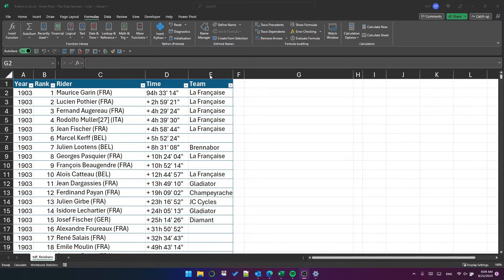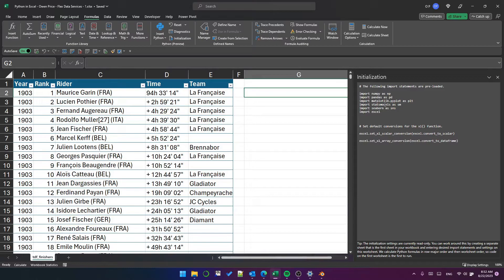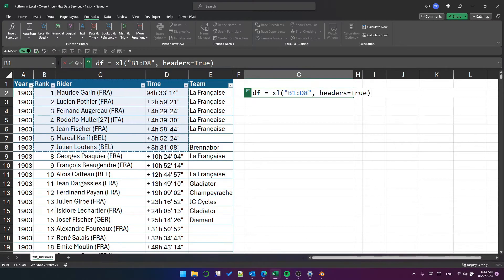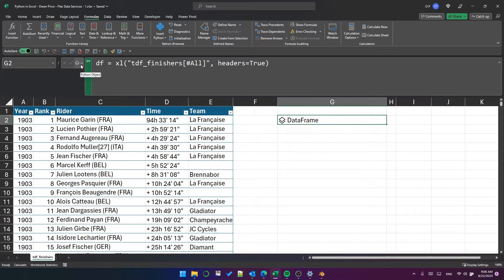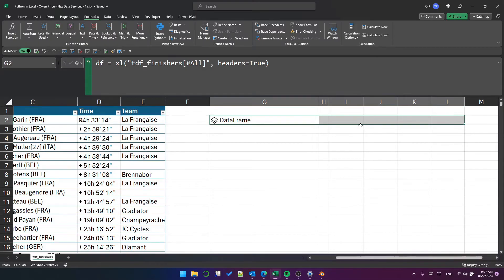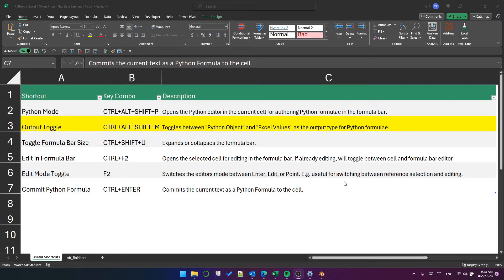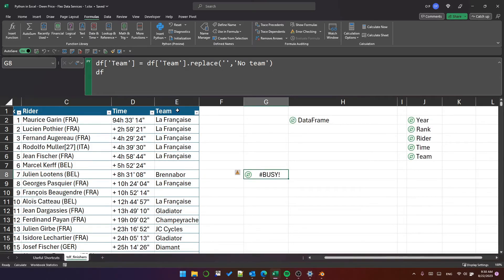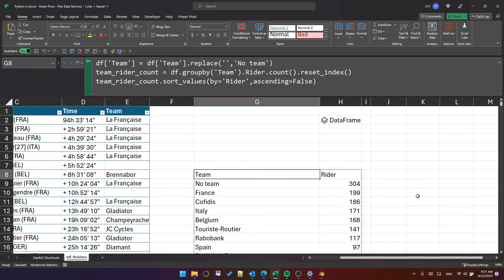Python in Excel! Part 1 - Introduction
Python is coming to Excel! 🐍 🥳

Here's an introduction in 5 minutes.

Main takeaways:

1. Python is executed in a "Python cell". No local Python instance is required. The code is executed in the cloud.

2. These imports are run at service startup so you don't need to import them explicitly and can write code using them without further action:

import statsmodels as sm
import seaborn as sns
import excel

2. A python cell is created by typing =PY( in a worksheet cell.

3. Objects created in one cell can reference objects created in other cells provided they respect "row-major order". Left to Right, Top to Bottom. See the video.

4. A Python cell can either display the Object type of the last statement executed in that cell, or it can convert the value of that statement into an Excel value.

5. You can switch Python Output Type using the drop-down to the left of the Formula Bar, or by using Ctrl+Alt+Shift+M.

What are your initial thoughts / questions about this feature? I'll try to answer them. 💬